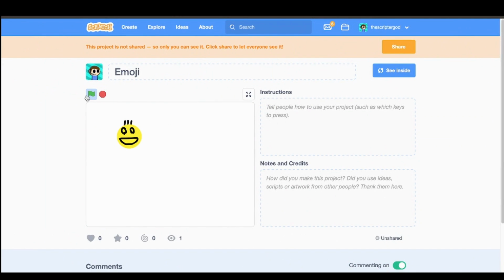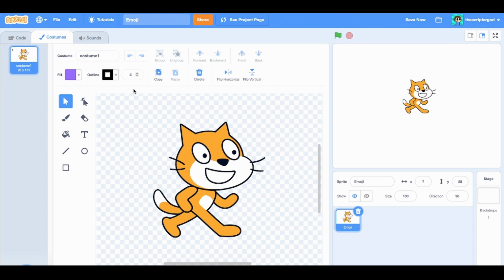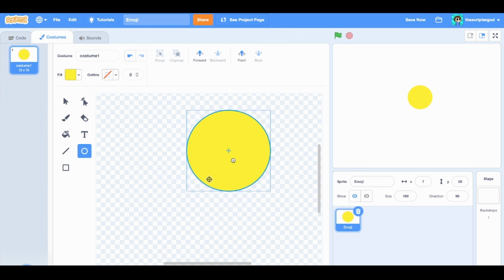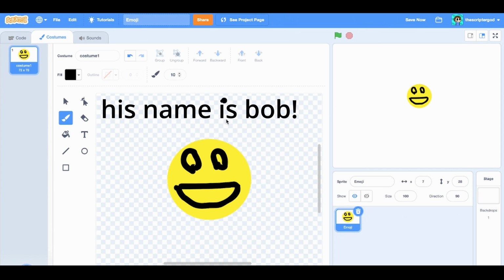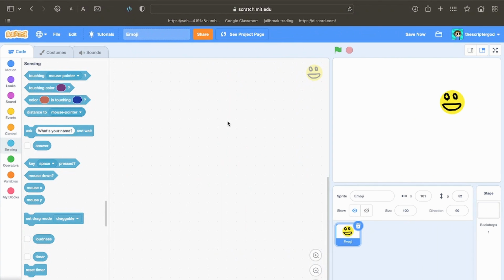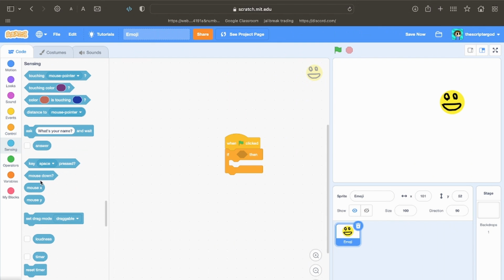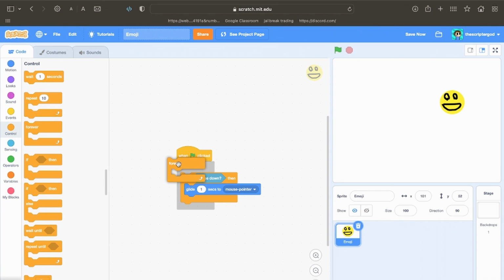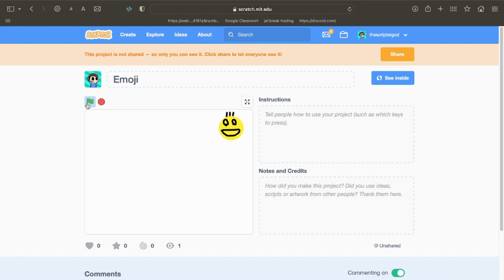How to make a Moving Emoji in Scratch! Part One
In this video I will show you how to make a moving emoji in the coding game scratch!
Sub please.
thanks (: